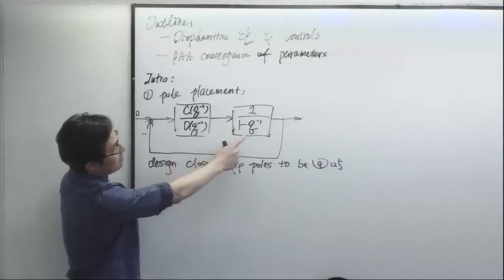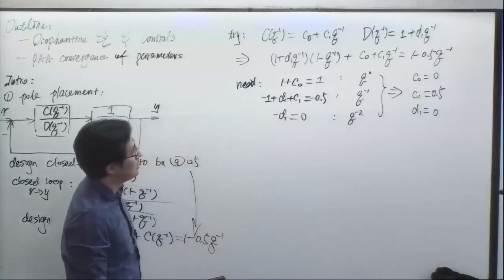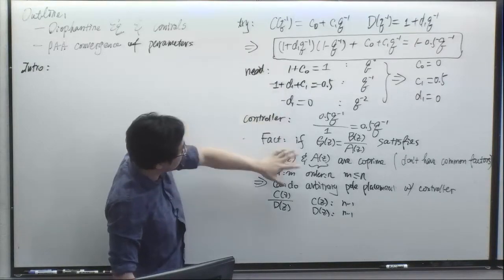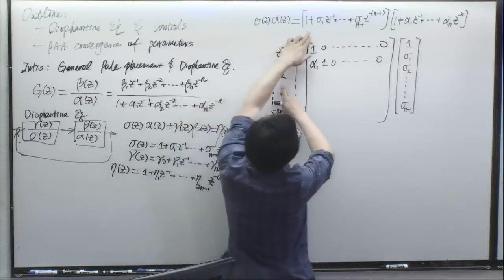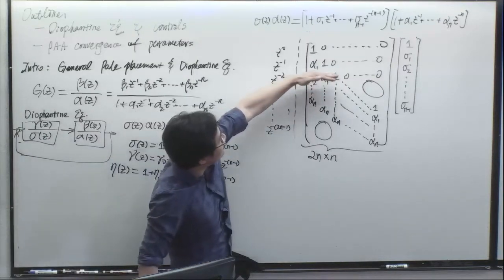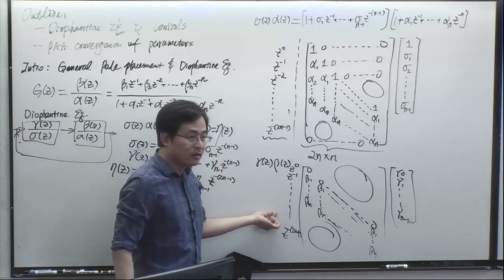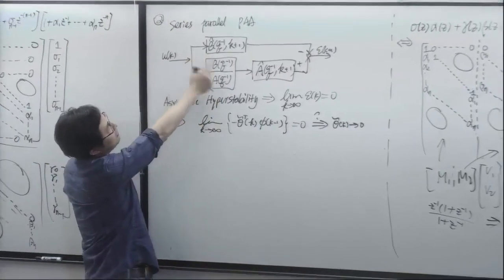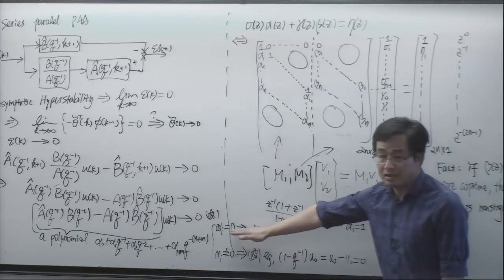Diophantine Equation & Controls and Big Picture of Parameter Convergence in PAAs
This video talks about Diophantine equation & controls and the big picture of parameter convergence in PAAs.

Table of Contents:
00:00 - Introduction to Diophantine Equation
00:43 - Pole placement
11:51 - General Pole placement & Diophantine Equation
35:37 - Big picture of Parameter Convergence in PAAs